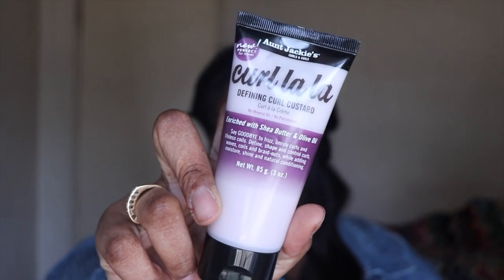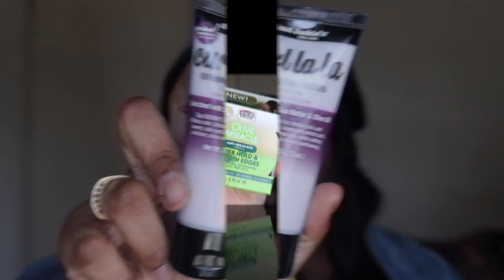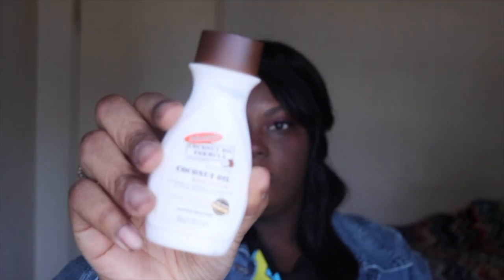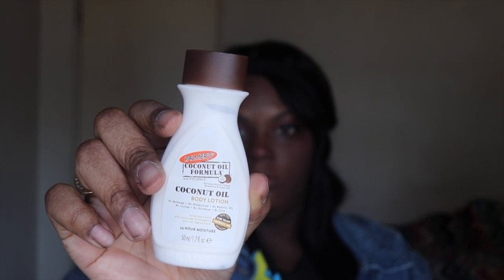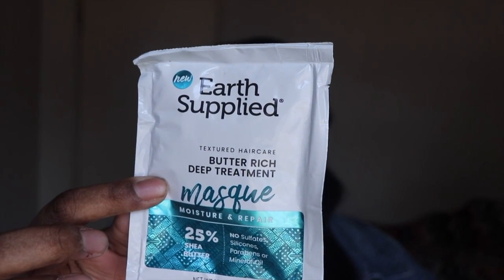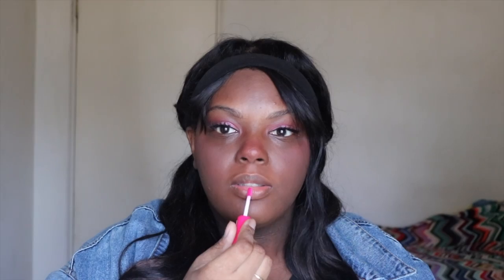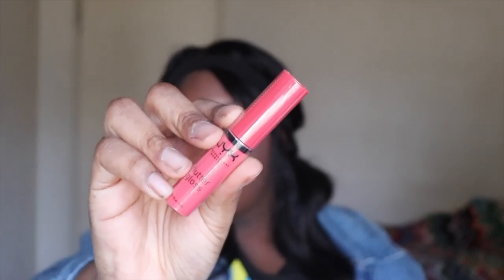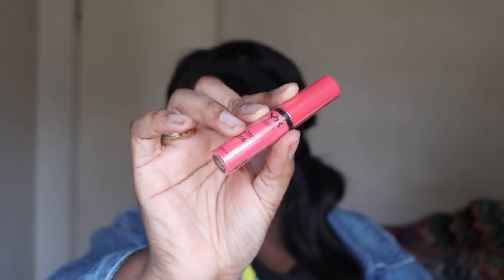WALMART BEAUTY BOX UNBOXING WINTER 2020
☾Save Moolah☾
Yesstyle: GLAAMTK